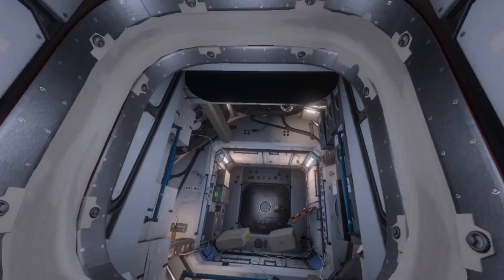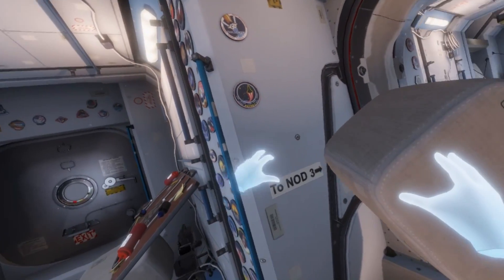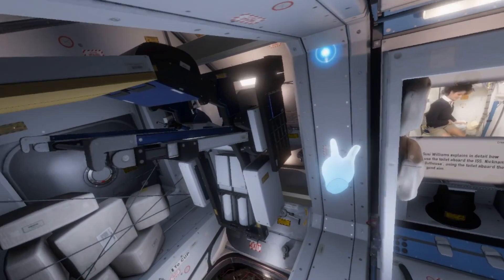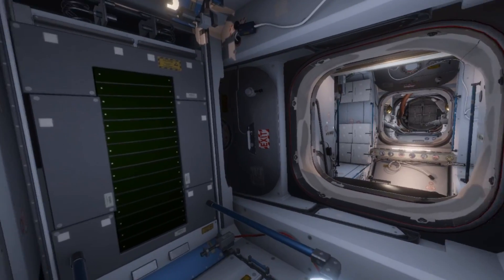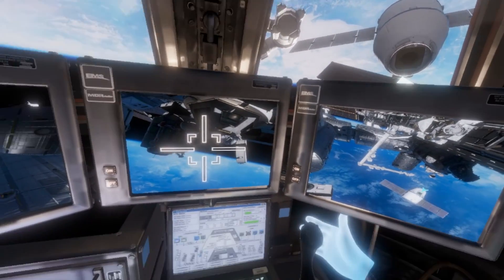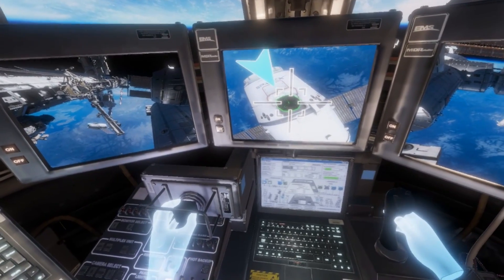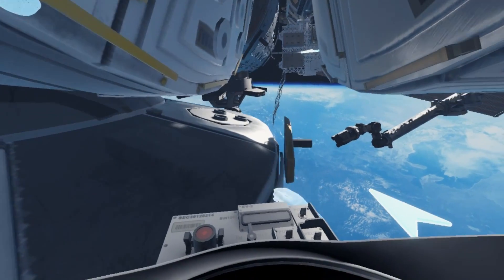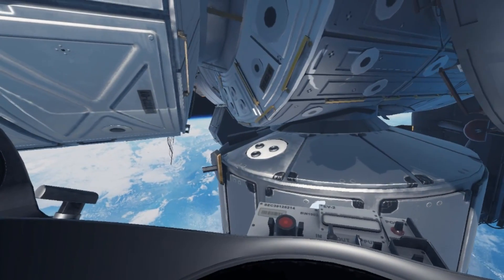The Best Space Station VR Experience So Far - Mission: ISS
Mission: ISS is a new VR experience that places the player on the in International Space Station. One of its big innovations is letting the player move around by grabbing the structure and pulling themselves. It was released for free in the Oculus store